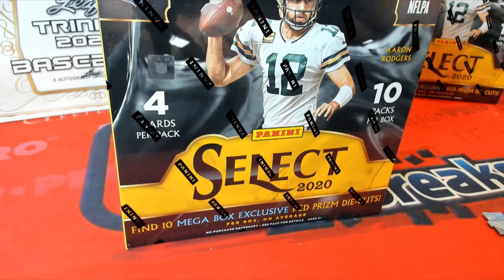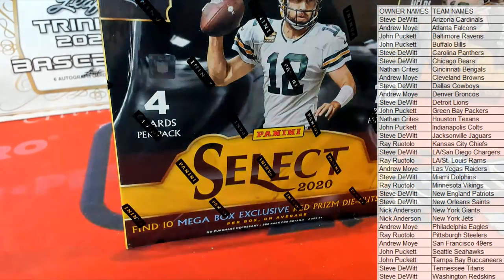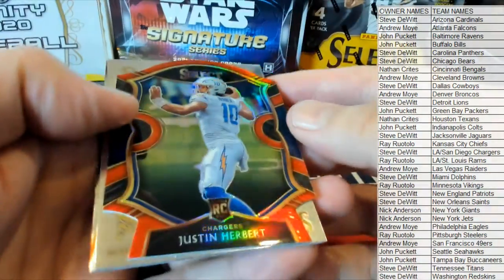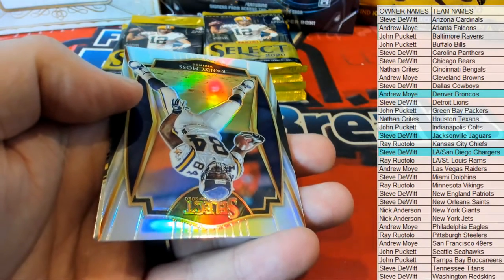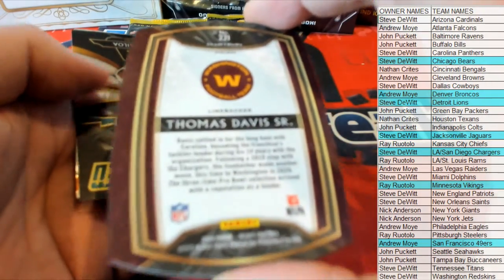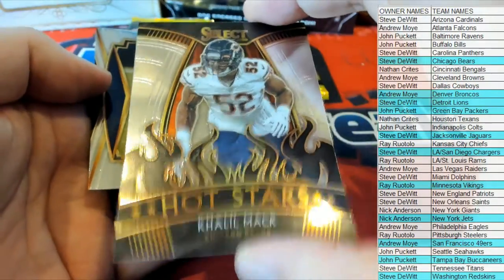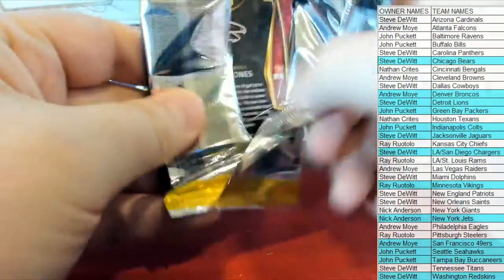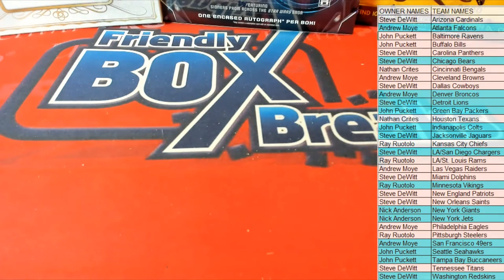2020 Panini Select Football Red Die Cut Prizm Mega Box ID REDSELECTMEGA401